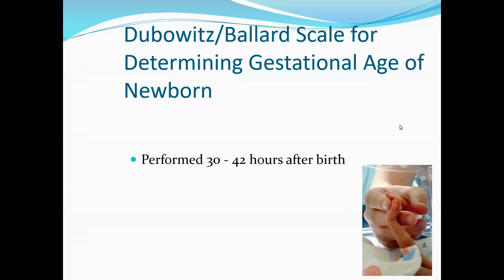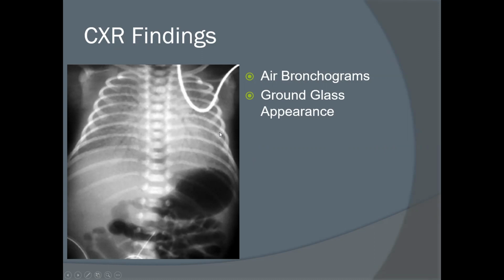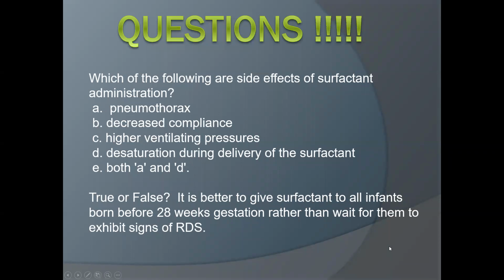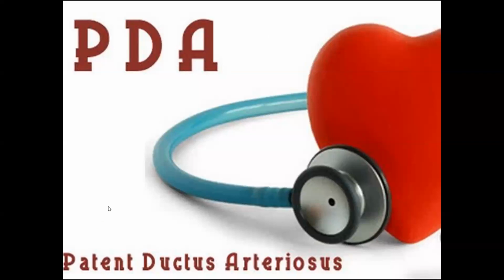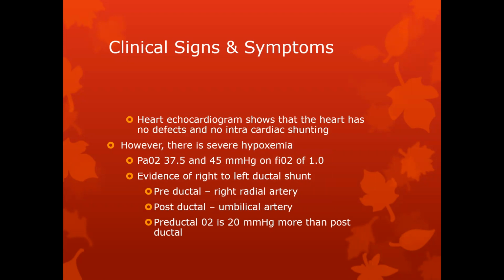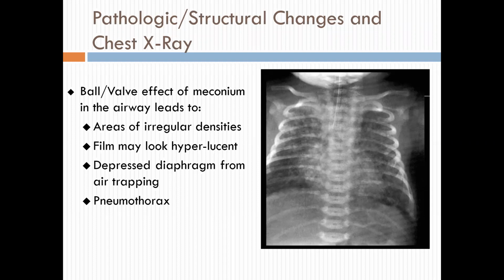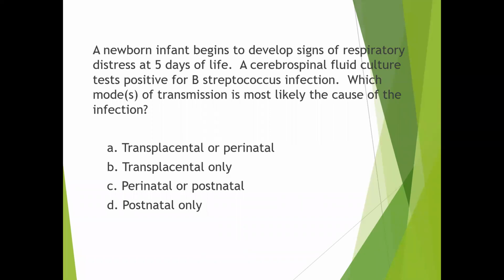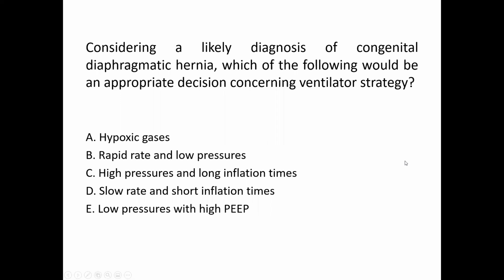RET2714 PEDIATRIC RESPIRATORY CARE Week 4 (09/19/2022)